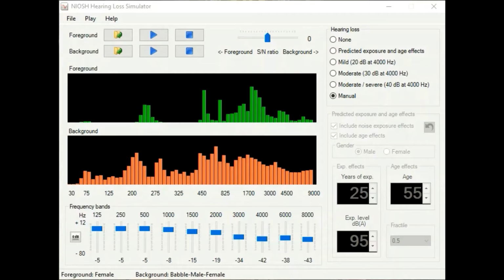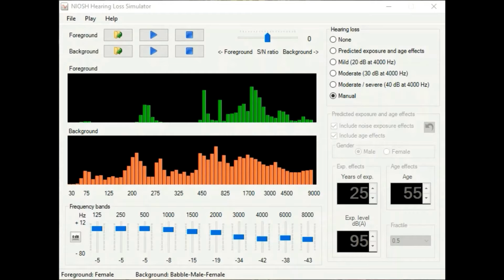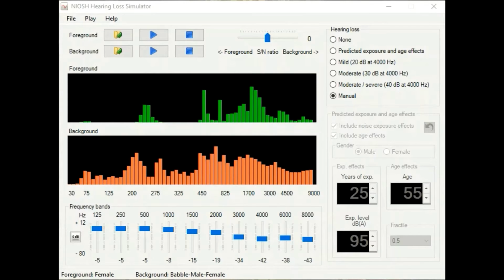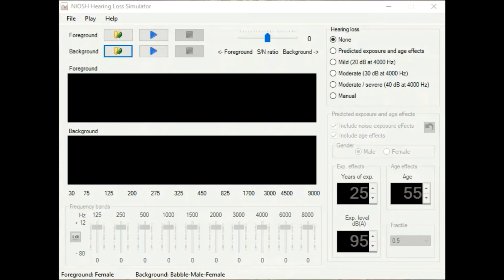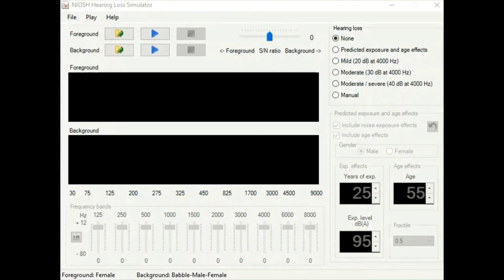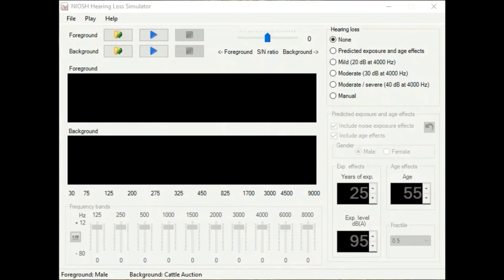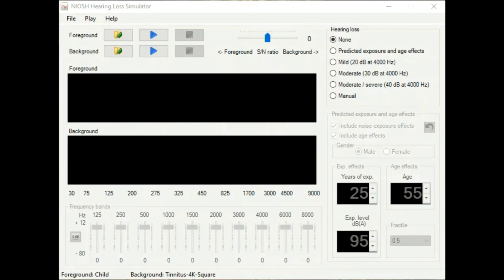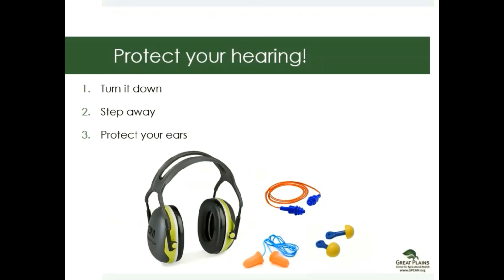Tools of the Trade: Hearing Conversation - What Do I Have to Lose?